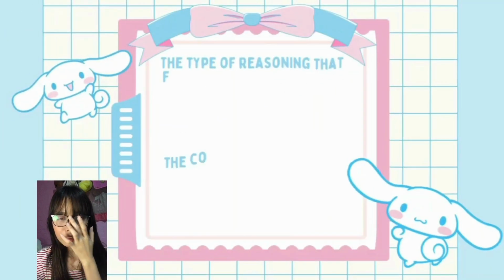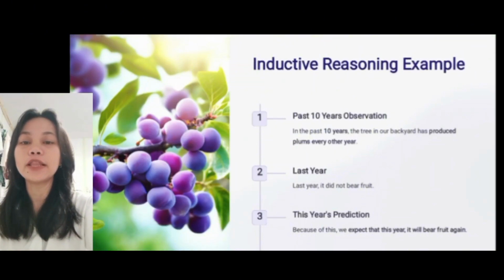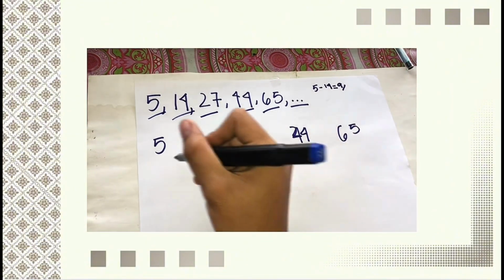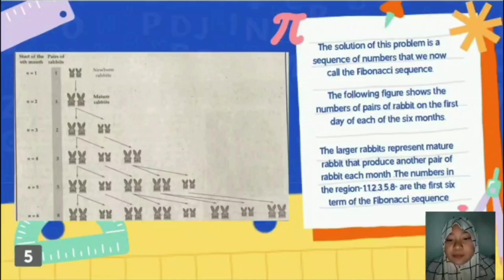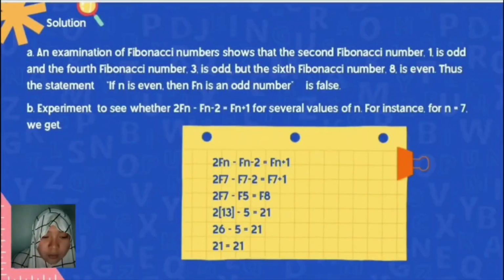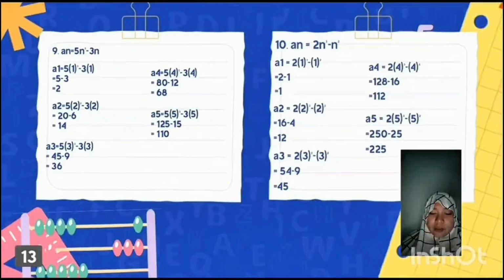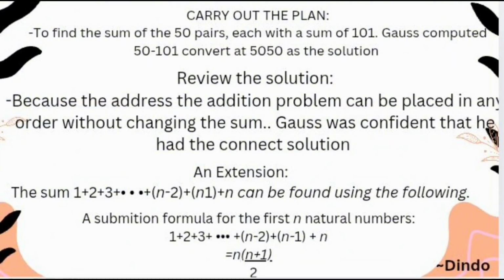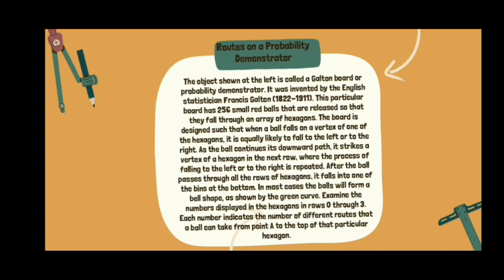Group 3 Presentation (MMW)